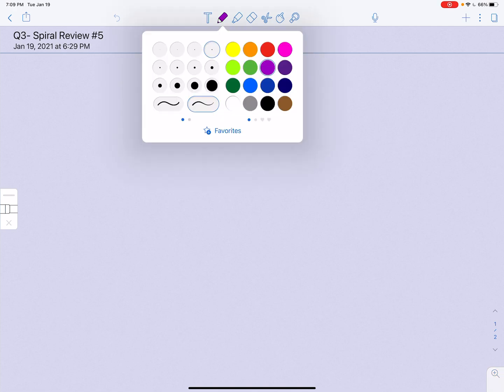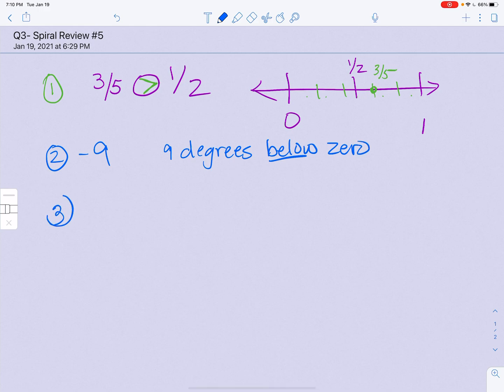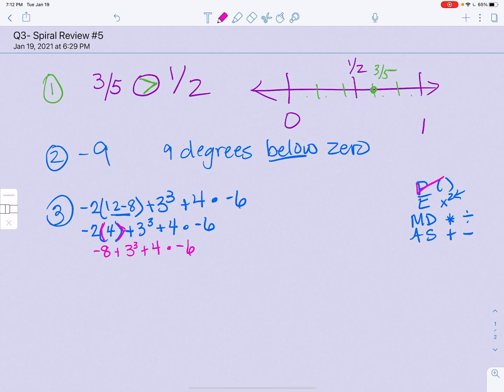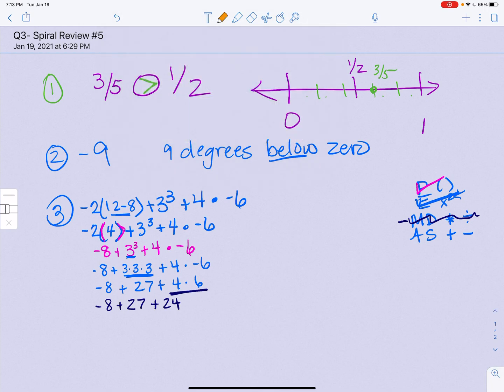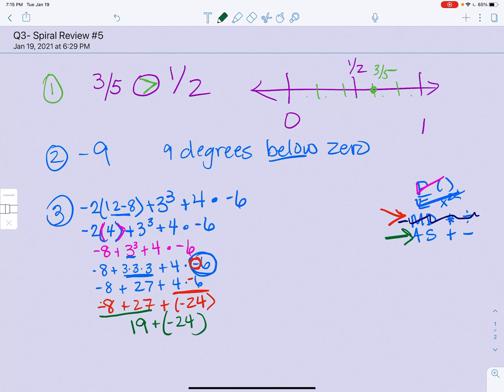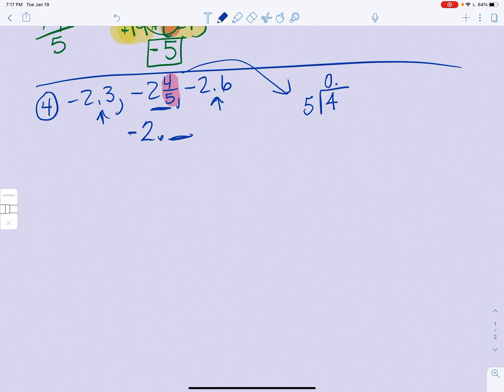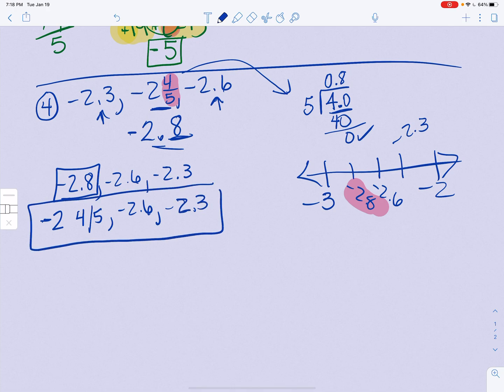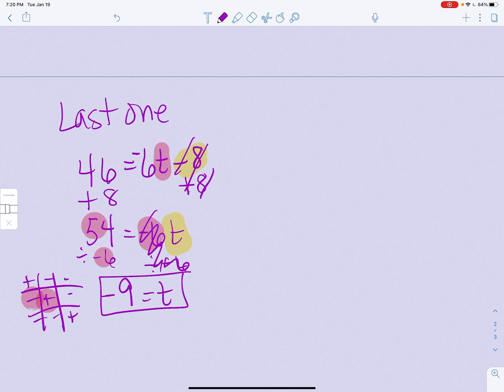Q3 Spiral Review #5